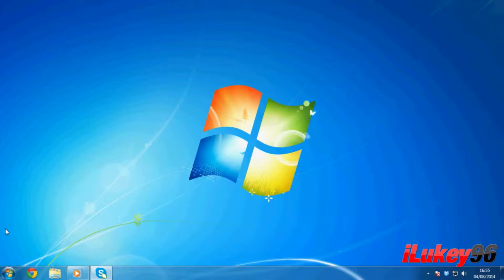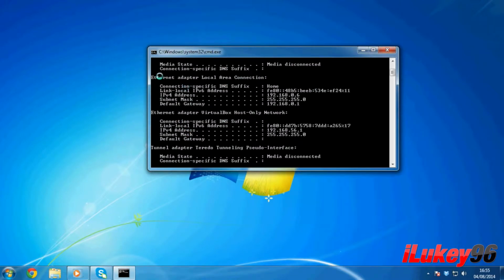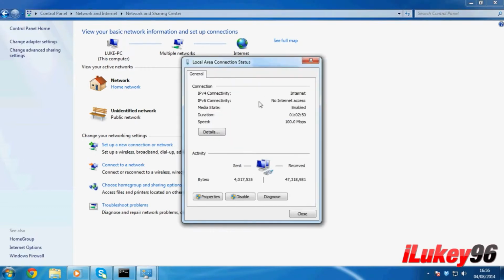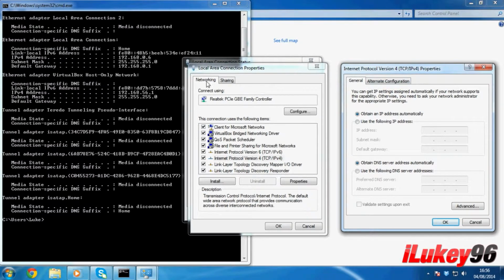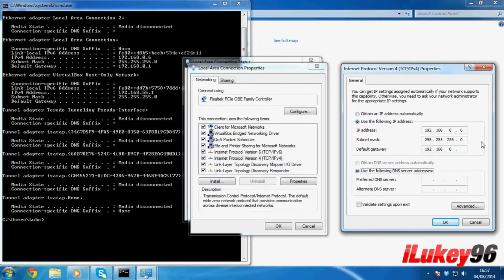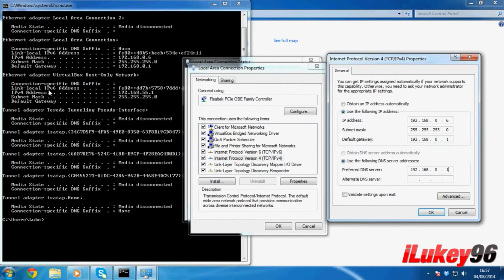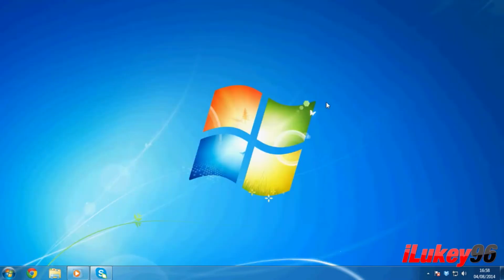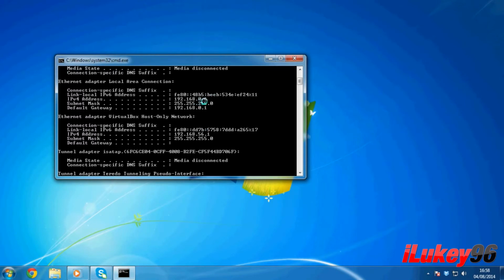Windows 7 - How to Get A Static IP!